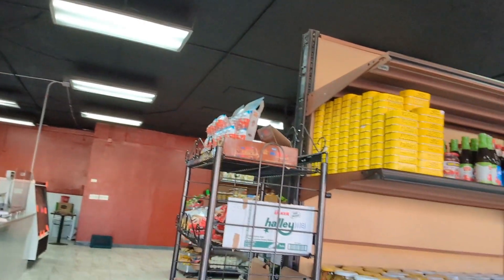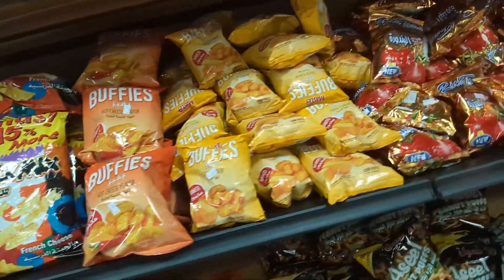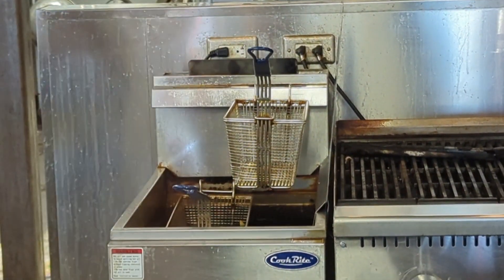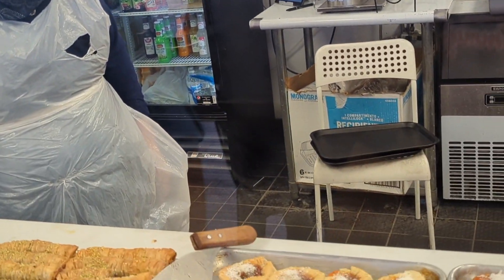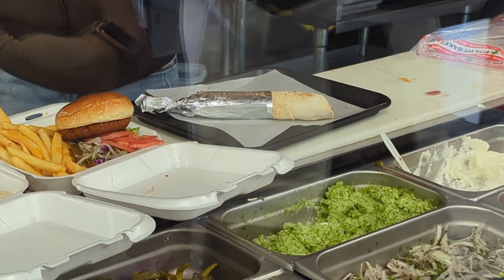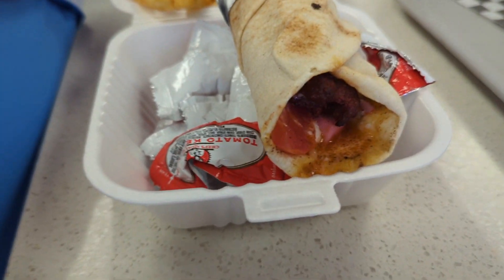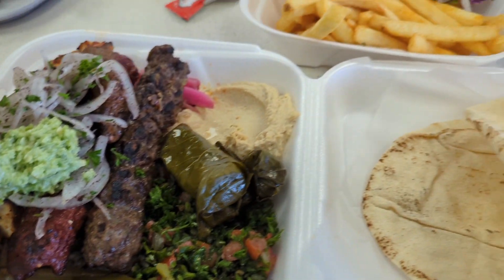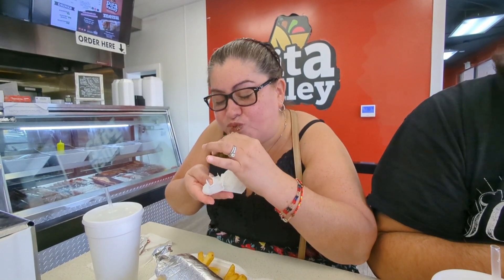Pita valley traditional Lebanese cuisine in Tempe Arizona